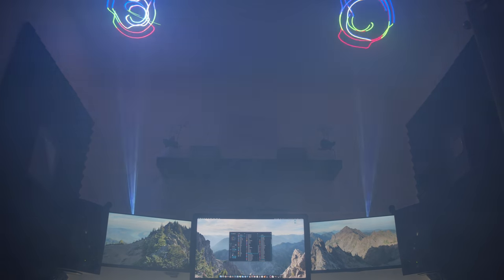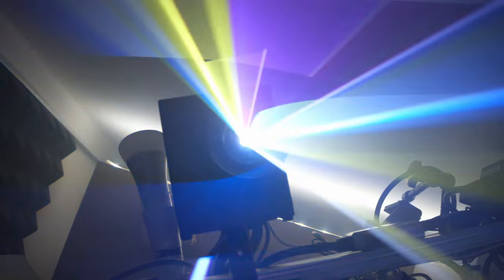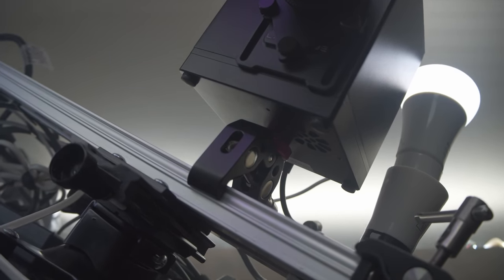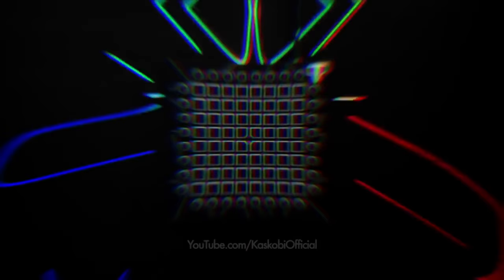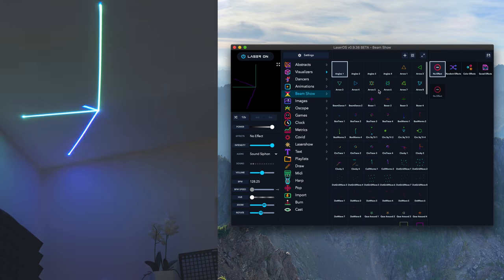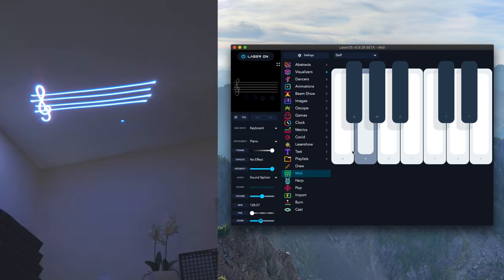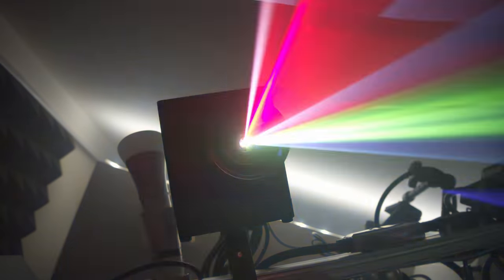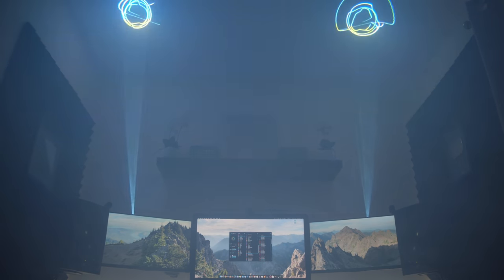This Lightshow device can BLIND you // Studio Bits #3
Gear Used:
Novation Launchpad Pro MK3
Panasonic H-X025 Lens
Rode VideoMic Go
Elgato Camlink (For the members only livestream)
2X Neewer JYLED-500S

Computer Used:
2017 27" 5K Retina iMac
4.2 GHz Intel i7 7700
32GB 2400MHz DDR4 RAM
Radeon Pro 580 8GB
512GB SSD Drive
macOS Mojave 10.14.3

Software Used:
Ableton Live Suite 10.1.9
Max 8.1
Sublime Text 3
Terminal
Audacity